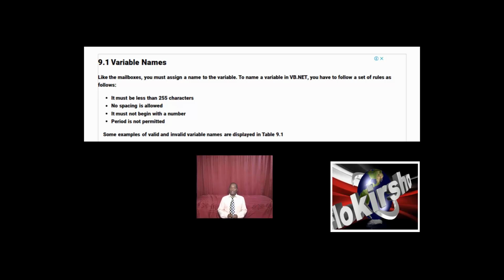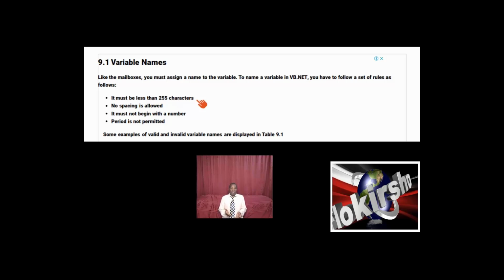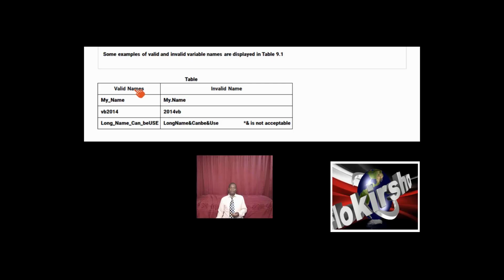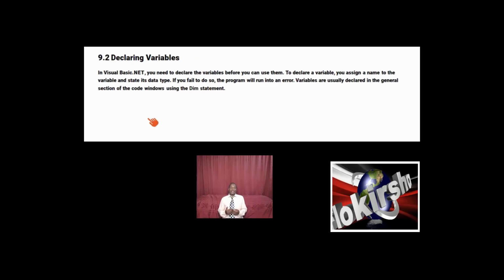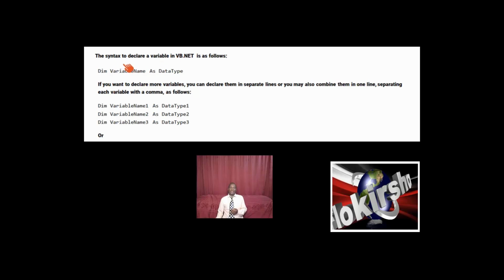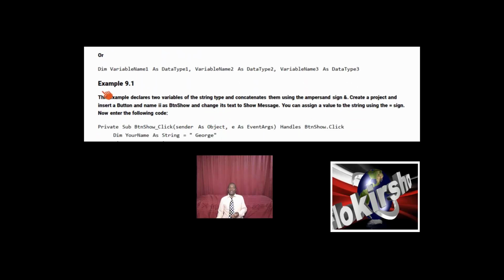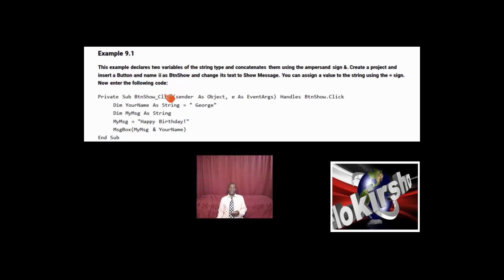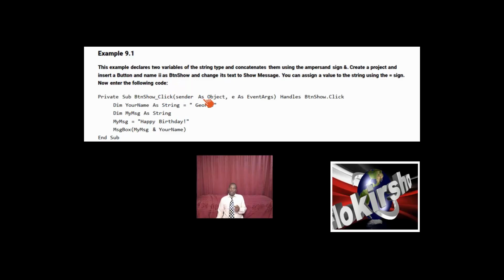Event Driven Programming lecture 5 part 1